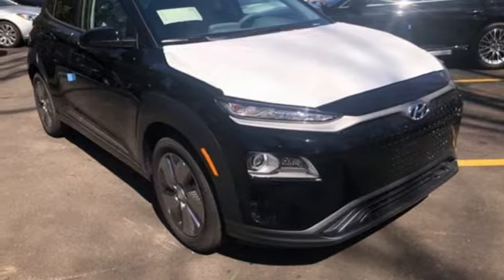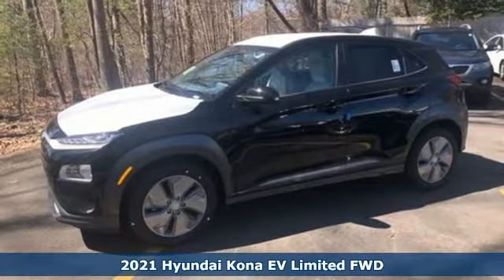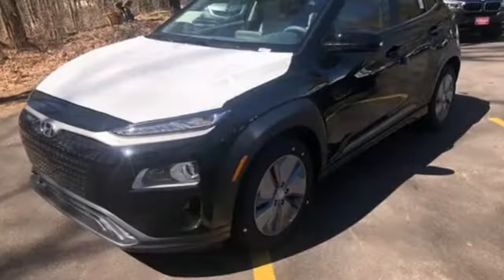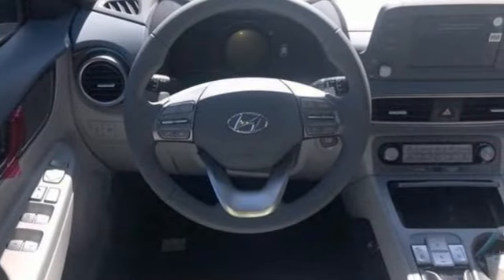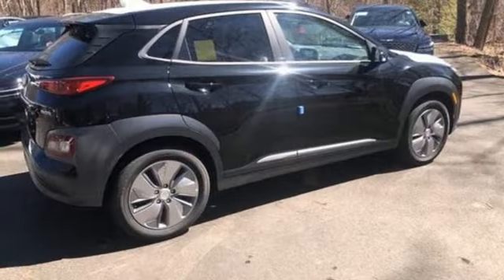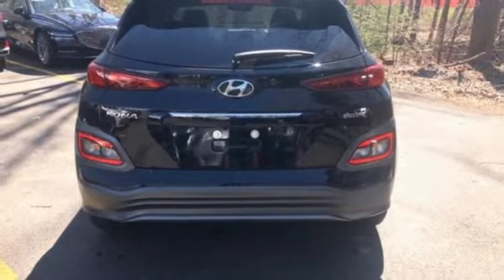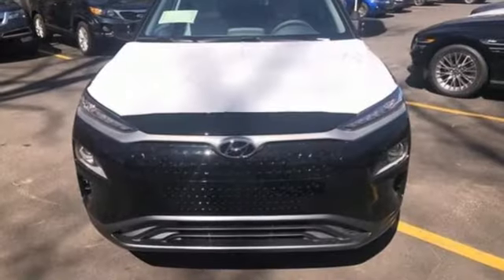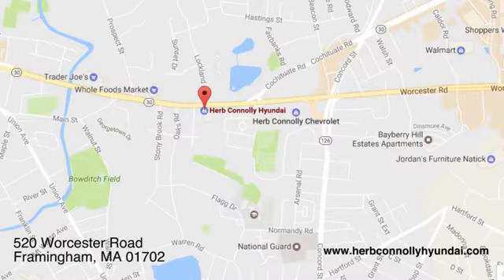New 2021 Hyundai Kona Ev Framingham, MA #18694 - SOLD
Year: 2021
Make: Hyundai
Model: Kona Ev
Trim: Limited
Engine: Electric Motor
Transmission: 1-Speed Automatic
Color: Ultra Black
Interior: Gray
Stock #: 18694
VIN: KM8K33AG6MU106878
POWERTRAIN TECHNOLOGY: 150kW Electric Powertrain (201 HP), 64.0kWh, 356V Lithium-Ion Polymer Battery System, 7.2kW On-Board Charger, Battery Warmer System, DC Fast Charging Capability w/ SAE Combo Port, Single-speed Automatic w/ Push Button Drive Selector, Regenerative Brake Level Control Paddles. ADVANCED SAFETY TECHNOLOGY: Forward Collision-Avoidance Assist, Blind-Spot Collision Warning, Lane Keeping Assist, Rear Cross-Traffic Collision Warning, High Beam Assist, Rear View Monitor, Vehicle Stability Management (VSM) w/ Traction Control, Front, Front Side Impact, Side Curtain Airbags. COMFORT & CONVENIENCE: 17"" alloy wheels & Low Rolling Resistance Tires, Dual heated side mirrors with turn signal indicators, Automatic on/off LED headlights, LED Daytime Running Lights, Power driver seat w/ lumbar adjustment, Leather seating surfaces, Heated Front Seats, Auto-dimming inside rearview mirror w/ HomeLink, Power tilt-and-slide sunroof, 60/40 Split Folding Rear Seat w/ Center Armrest, Leather-wrapped, tilt-and-telescopic steering wheel, Active Air Flap (Lower grille), 7"" Electroluminescent Gauge Cluster w/ EV Tech Display, Wireless device charging, Dual Front USB Ports, 7"" Touchscreen Display Audio, Apple CarPlay(TM) and Android Auto(TM), SiriusXM Satellite Radio, HD Radio, Blue Link Connected Car System 3-years standard, Blue Link Remote Charge Access (3 yr. complimentary trial). ADDED FEATURES: Carpeted Floor Mats, Rear Bumper Applique and Cargo Package (Cargo Tray, First Aid Kit & Cargo Blocks).

Address:
520 Worcester Rd - Rte 9 East